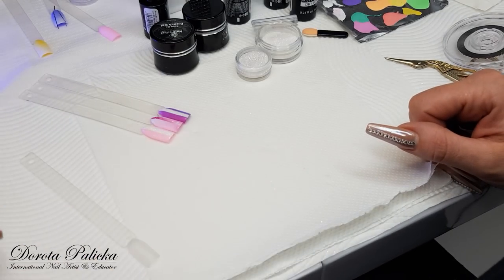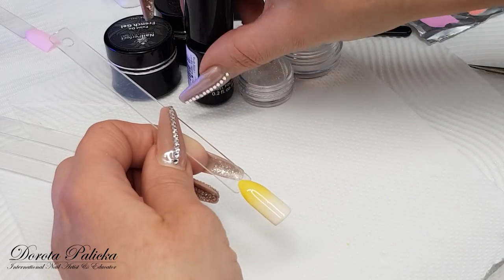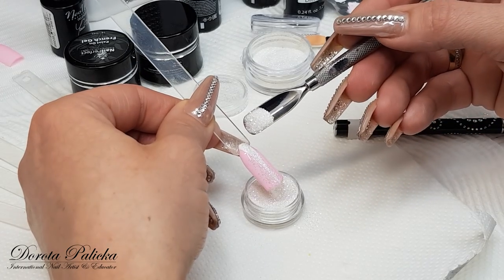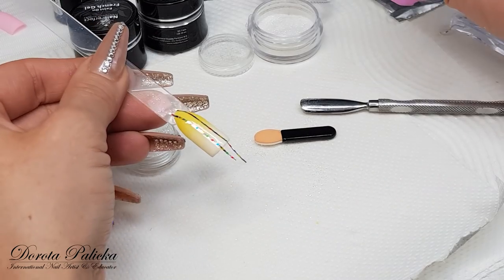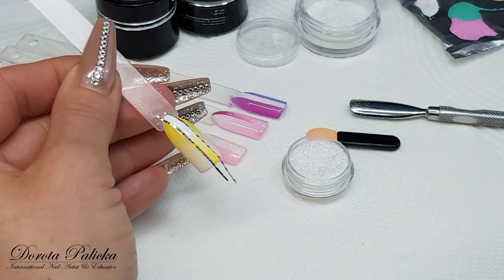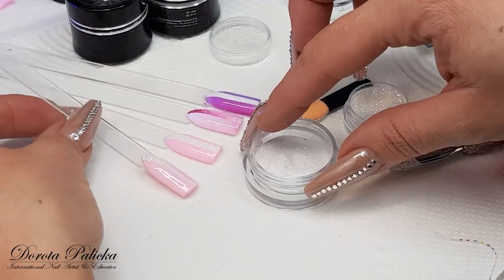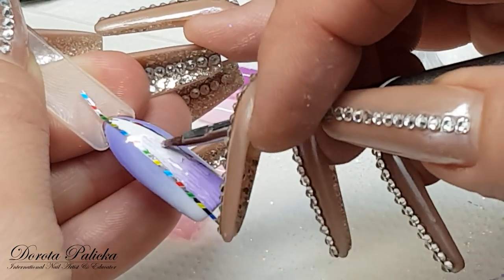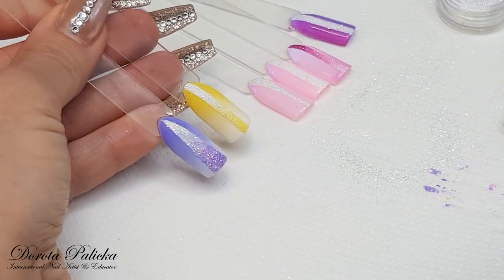Ombre Sugar Effect nail trend, pastel gel polish design. Yellow nail idea spring summer. Easter Nail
Spring,Easter simple nail art ideas for beginner nail technician
I love this pastel colours on nails so would like to show you easy way to do ombre sugar design. Love especially the yellow one :) what you think.
If you try it out yourself dorotapalicka as I want to see your nail art

If you would like to learn more or become nail technician we run high standards nail courses in Scotland including 3d acrylic design, one stroke nail art and beginners nail trainings.